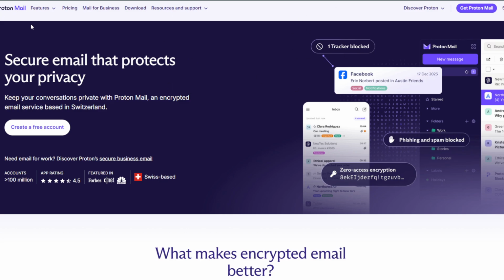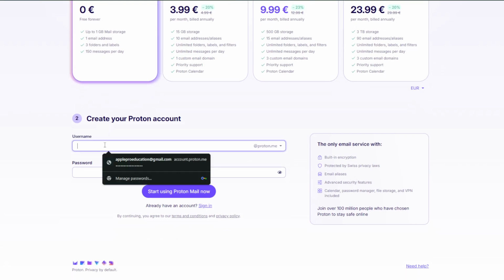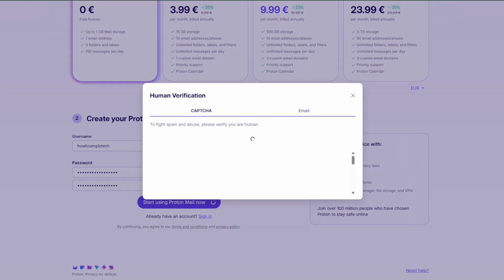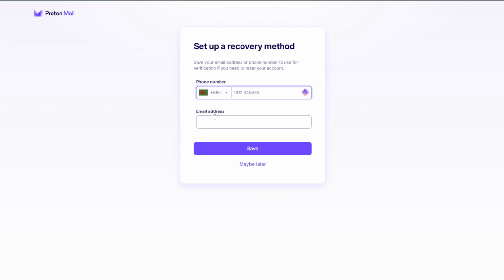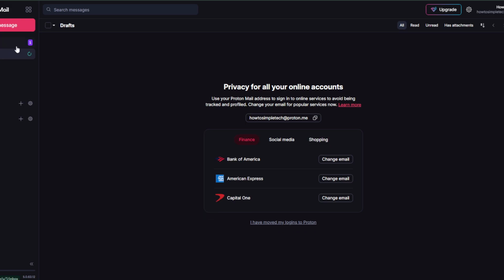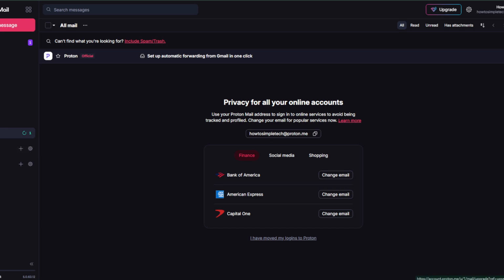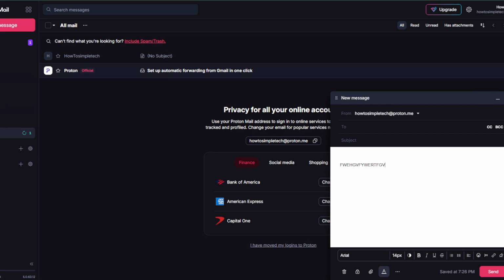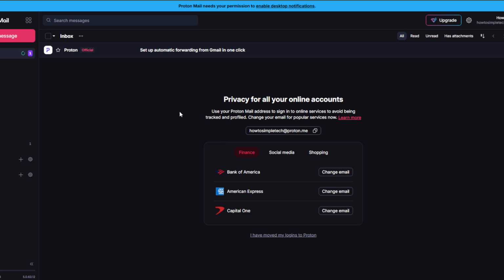NEW! USE PROTONMAIL FOR BEGINNERS WORKING 2026!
In this video, we guide beginners through the process of using ProtonMail, the secure and private email service. Whether you're looking for enhanced security or privacy in your email communication, this step-by-step tutorial will help you get started with ProtonMail in no time. Learn how to set up your account, navigate the interface, and use all its privacy-focused features effectively.